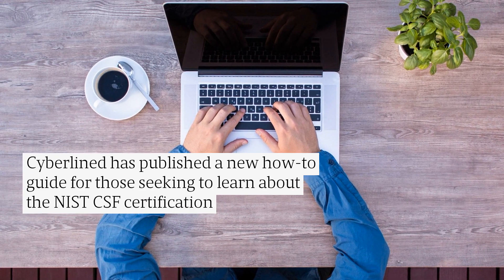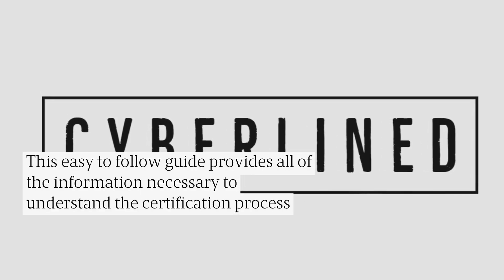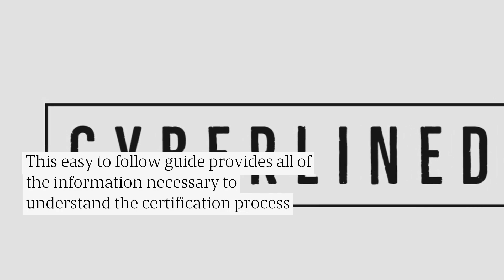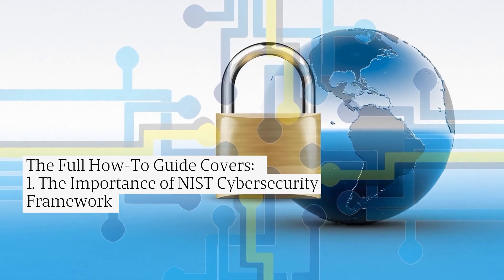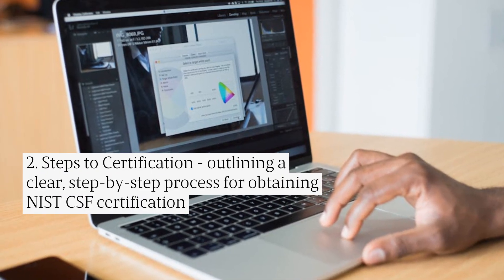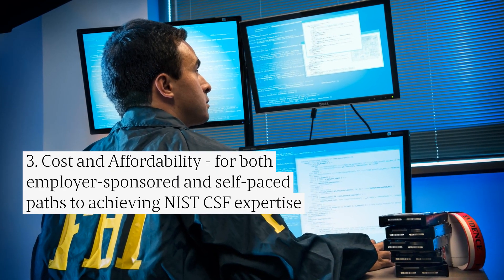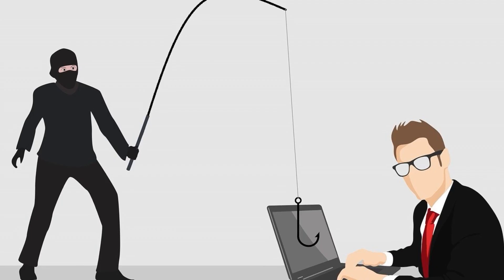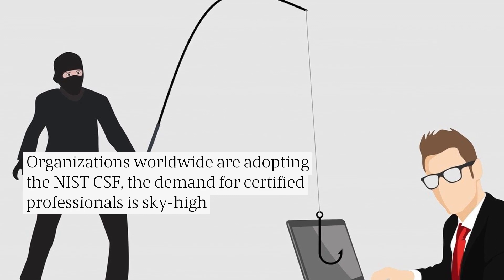Crack NIST CSF 2024: The IT Pro's Cheat Sheet to Certification, Training & Expenses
Cyberlined has released a new how-to guide on 2024 NIST CSF Certification: IT Professional Online Training & Cost. IT professionals and other interested parties can find the guide